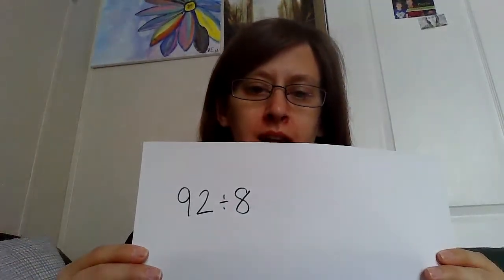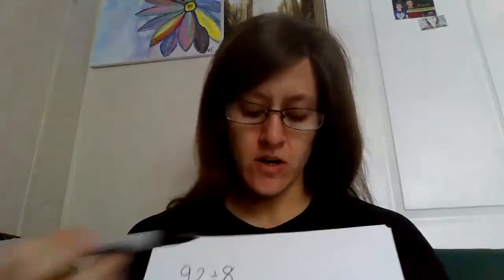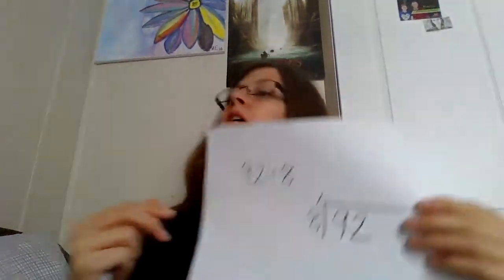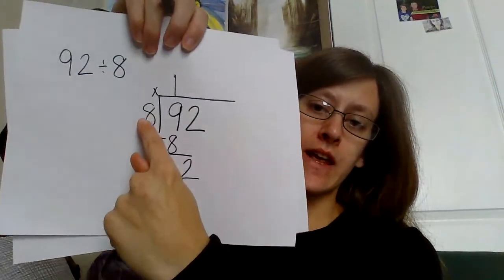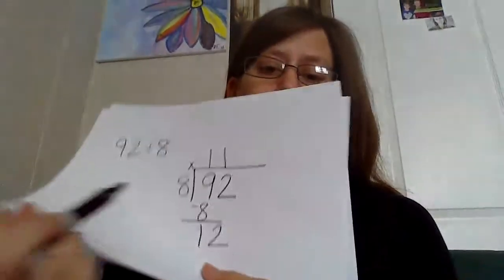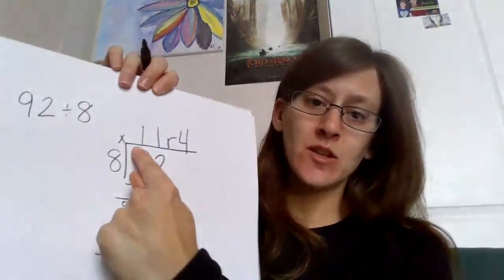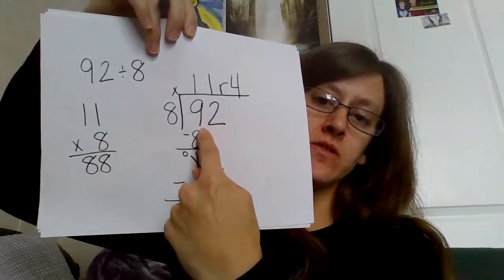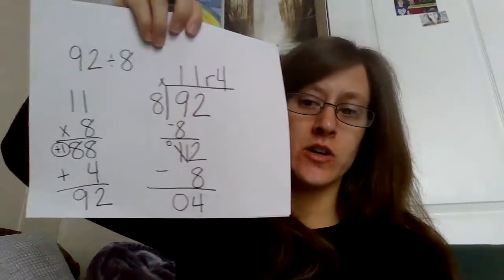92 divided 8 1